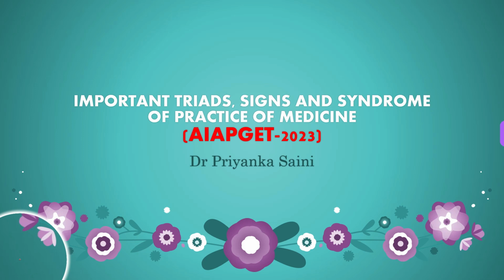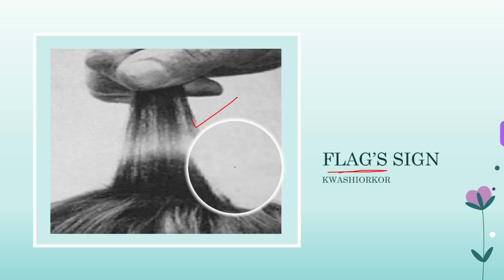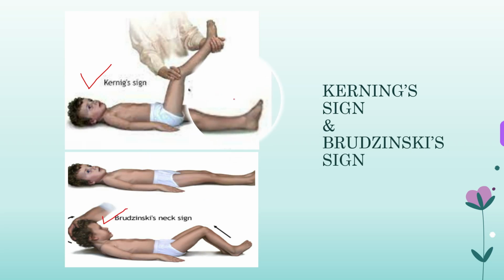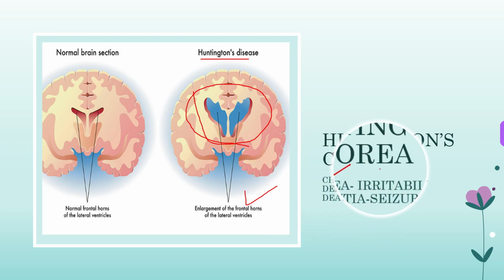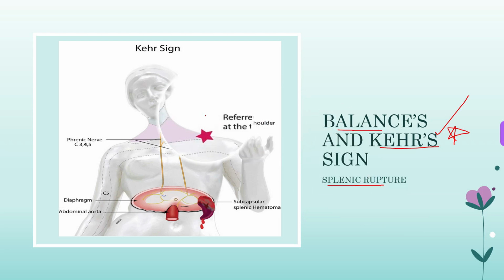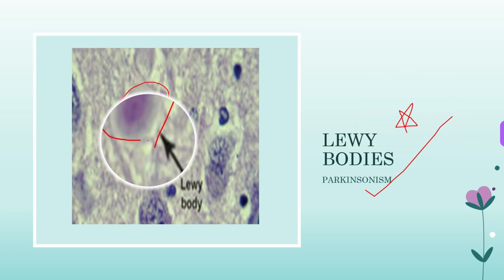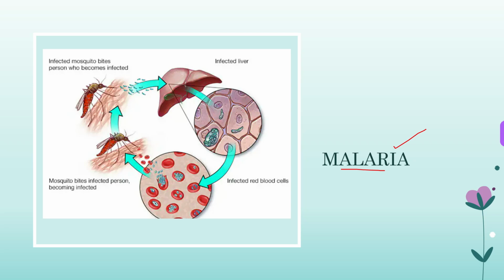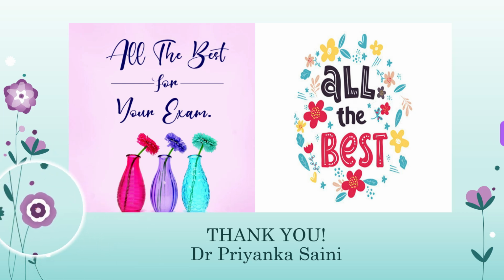AIAPGET 2023 || PRACTICE OF MEDICINE MOST WANTED SIGN, SYNDROME AND TRAIDS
IN THIS VIDEO WE HAVE DISCUSSED about practice of medicine important signs, syndrome and traids  and it includes all systems of pom.

“DON’T TAKE THIS MAGICAL THING SO CALLED- LIFE FOR GRANTED GO HUNT YOUR DREAMS, LIVE YOUR LEGACY” ~ Dr.Priyanka Saini ~

Are you struggling with a health issue and looking for a safe and effective alternative to conventional medicine? Look no further than online homeopathy consultation! At our online homeopathy clinic, we offer personalized treatment plans tailored to your unique health needs. Whether you're dealing with chronic pain, digestive issues, anxiety, or any other health concern
Once we've developed a treatment plan, we'll send you a customized homeopathic remedy kit, along with instructions on how to take the remedies. So why wait?

 FOR ONLINE CONSULTATION APPOINTMENT CONTACT AT :
 ONLINE CONSULTATION FEE WILL BE
RS500 (FOR CHRONIC CASES)